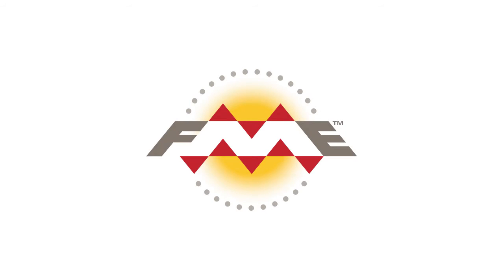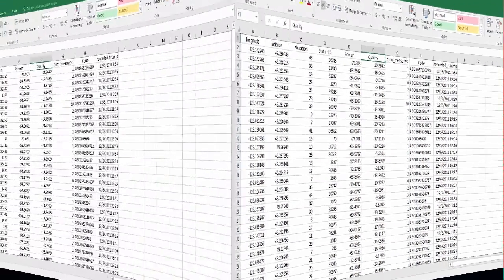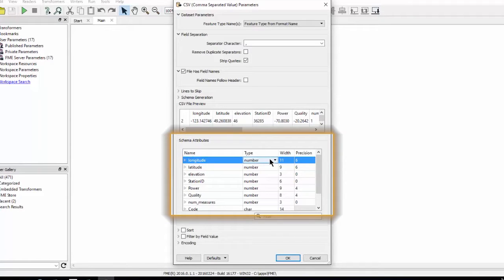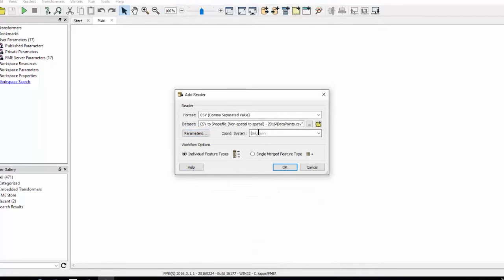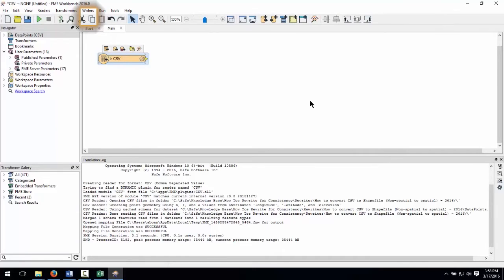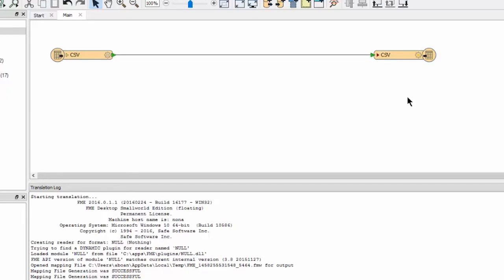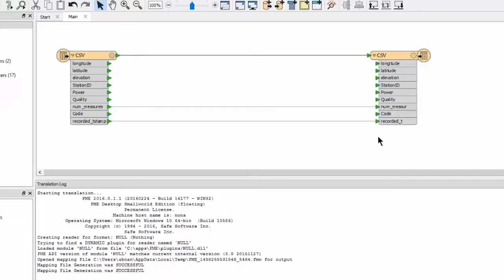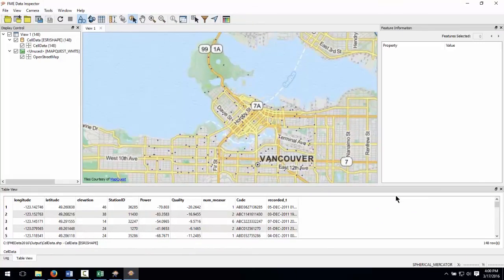How to convert CSV to Shapefile (Non-spatial to spatial) 2016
Quickly convert tabular data like CSV and Microsoft Excel to GIS and other spatial formats, like Esri Shapefile (.shp). to learn more.